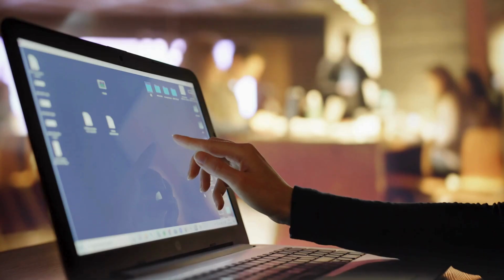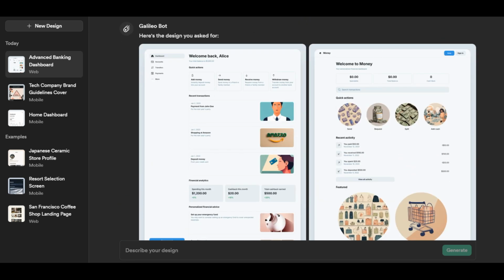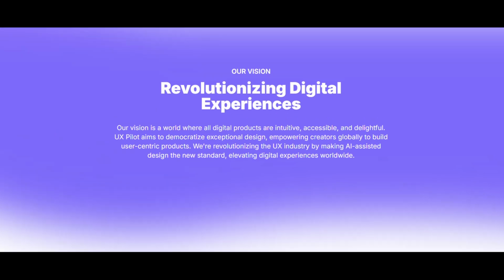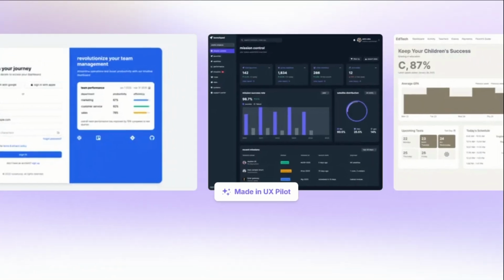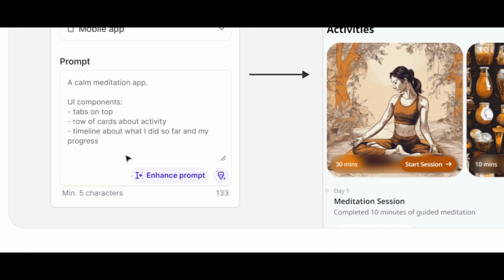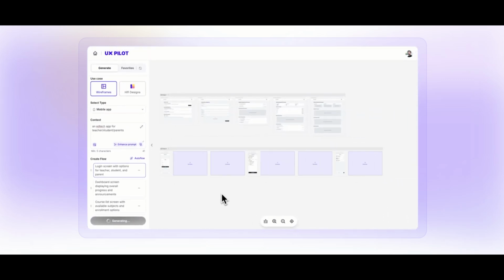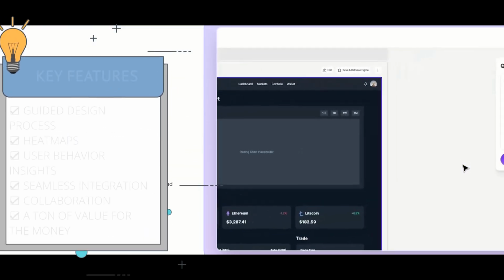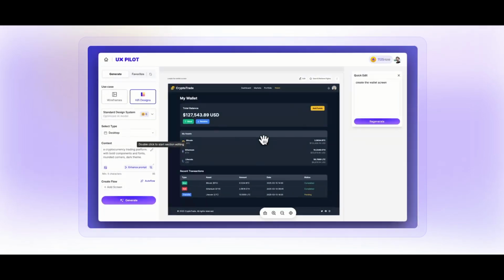create user-centered designs faster with AI that actually work 🤖 | Impactful UX Solutions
In today’s video, we dive into the world of UX Pilot, a powerful tool designed to transform your design process. If you’re tired of AI tools that just don’t cut it when it comes to visual design, you’re in the right place.
Discover the ultimate AI tool that simplifies your entire product design process - UI and UX! 🌟
Meet UX Pilot: from discovery to UI design, this Figma-compatible powerhouse covers it all.
Ultimately, UX Pilot is not just another AI tool; it’s a partner in your design journey.

You're in the right place if you're looking to dive deep into the world of UX design, where creativity meets practicality, and a dash of humor keeps things fun. Here, I share thoughtful insights, tips, and behind-the-scenes knowledge that others might overlook - but that you'll find genuinely valuable.

On this channel, you can expect reflections on UX topics that fascinate me, real-life case studies, creative design challenges, and much more - all without the clickbait!

I believe in keeping things creative, meaningful, and worth every minute of your time. So if it's posted here, you know it's worth watching!😉

Got ideas or suggestions? I’d love to hear from you in the comments! I’m always open to new topics and eager to explore what excites you.

Looking forward to having you here!

Thank you for being part of Impactful UX Solutions!